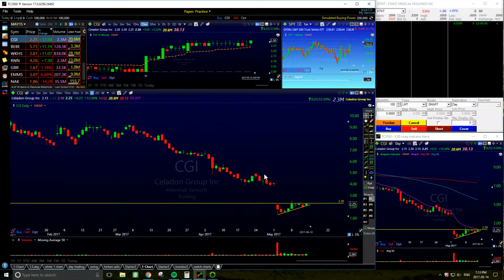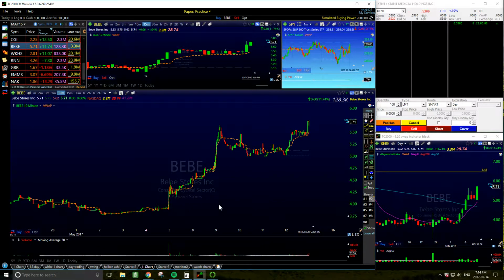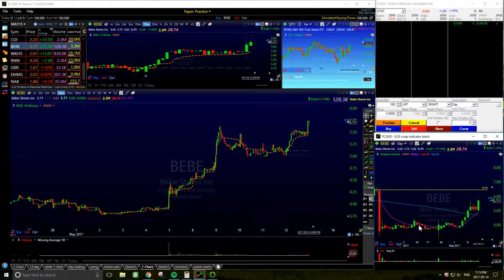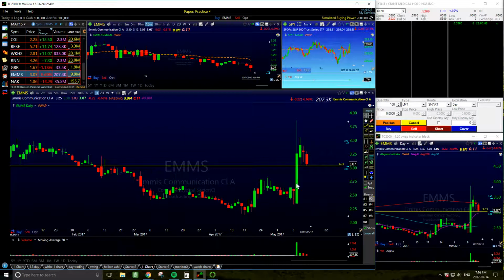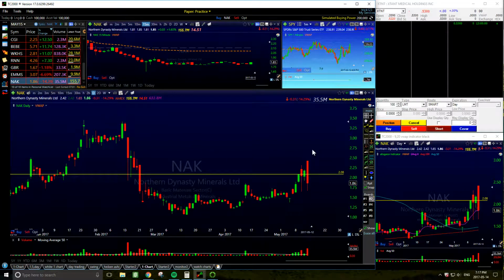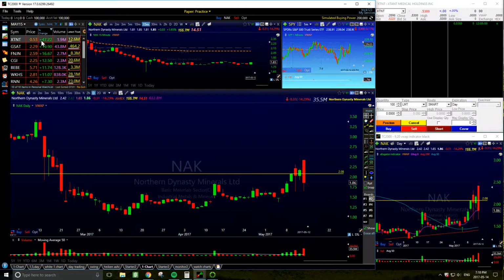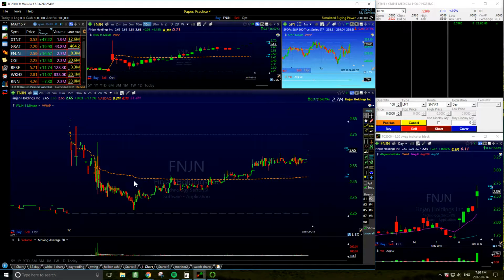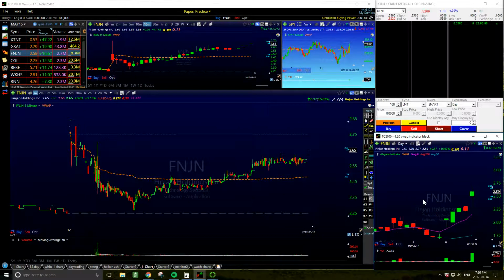VIDEO WATCHLIST FOR MAY 15 2017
Finally...become successful, consistent, and FREE...and see why we're different than everybody else!

🔥 How to use technical indicators to make monster moves and make POINTS not PENNIES...

Here you will get real, transparent lessons on how to become successful and consistent trading the stock market.

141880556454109